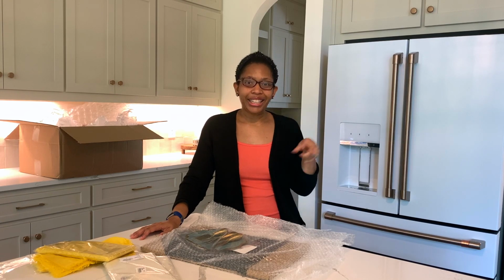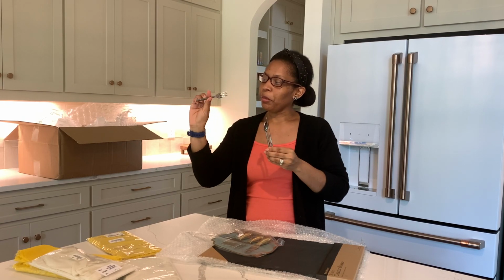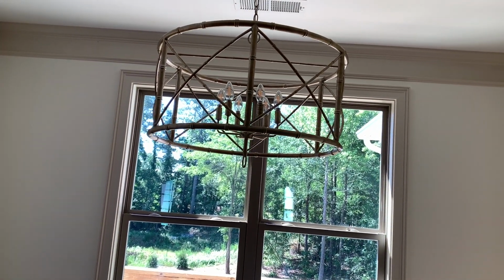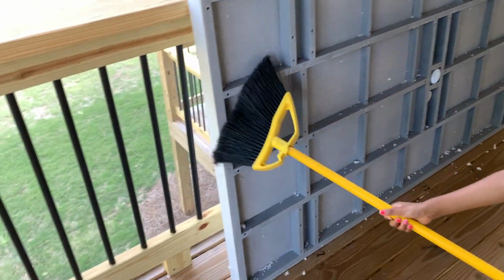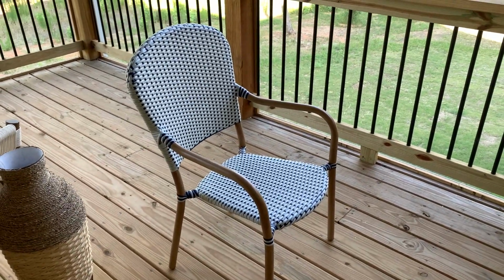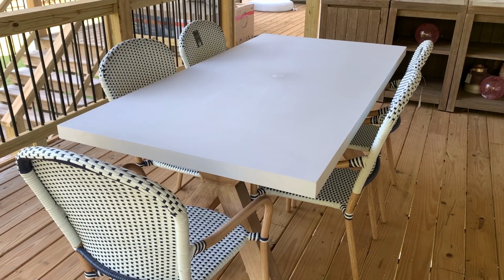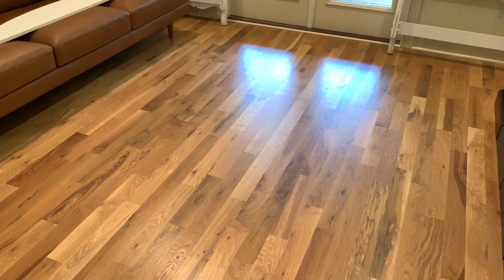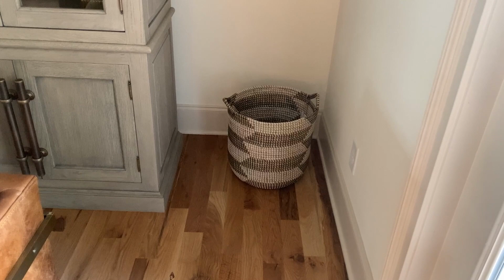Home Update | New Furniture + Decor Haul | Serena & Lily + Pottery Barn Dupes | Porch Makeover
New Furniture and Décor Alert!!! In this video, I show you a ton of furniture and décor items that we received for the breakfast nook, den, and porch.

Some of the stores/websites featured in this video are Target, Birch Lane, West Elm, World Market, and Ballard Designs.  This includes dupes for Serena & Lily and Pottery Barn.  While going over all the furniture I purchased, I go into detail about having buyer's remorse with a piece of furniture I purchased.

I also take you out on the porch to see the work of some rogue birds in our neighborhood.  You won’t believe what you see!

xoxoxo,
Tanelia

Birch Lane Outdoor Table (it was $1300 when I purchased it, but the price has increased)

Target French Bistro Stacking Chair (out of stock L)